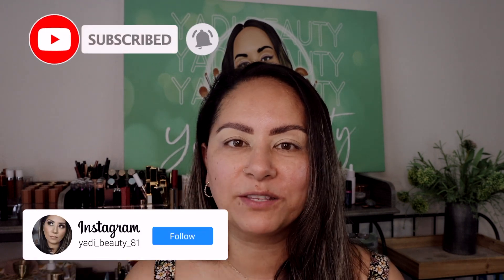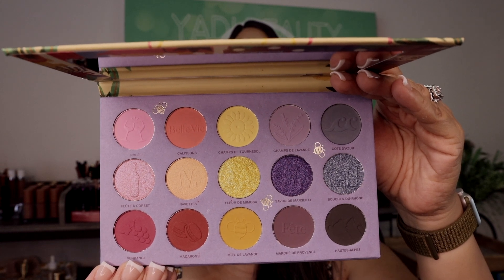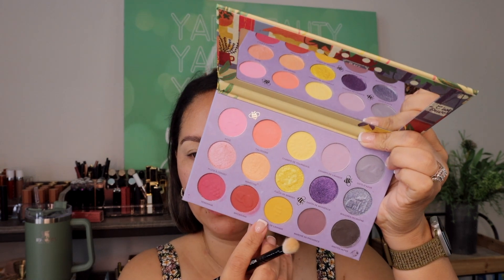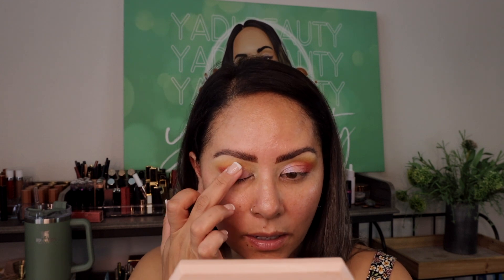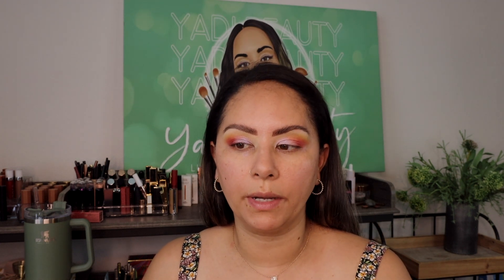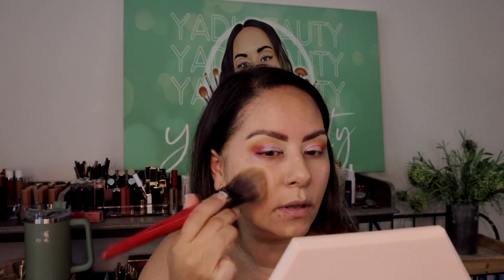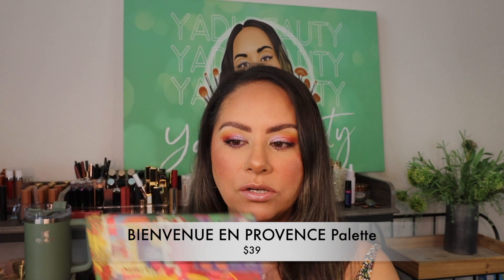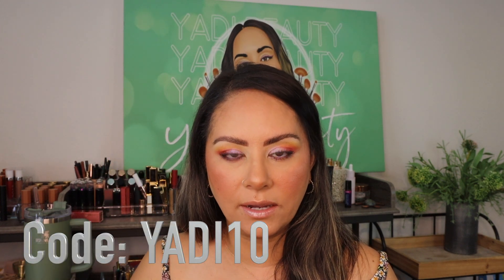NEW! Nomad Cosmetics PROVENCE PALETTE | 3 Looks//GLOSSES//GRWM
☀️TIMESTAMPS AND PRODUCTS USED DOWN BELOW☀️

Playing with the NEW! Nomad Cosmetics PROVENCE PALETTE and glosses today! I share 3 Looks for inspo and in between snuck a GRWM to update you all on where I've been and how my husband's recovery is coming along.
Hope you enjoy! Xoxo, Yadi😘

NOMAD PALETTE:  (CODE: YADI10)

Timestamps
00:00  INTRO
00:22  Release & Palette Info
06:41  Swatches
11:20  First Look
15:12  GRWM & Life Update
33:30  Lipgloss Swatches
34:19  Collection Pricing
35:39 Second Look
36:58 Third Look
37:46  Final Thoughts
38:53  OUTRO
BK Beauty:  Code YADI10 saves you 10%
Unearthly Cosmetics:  Code YADI saves you 10%
Nomad Cosmetics:  Code YADI10 saves you 10%

Do you use Rakuten when shopping online?  If not, you should!!  Get rebates, cash back and exclusive discounts.  I've already received hundreds in 2020 so far by starting my shopping trips on that site!!